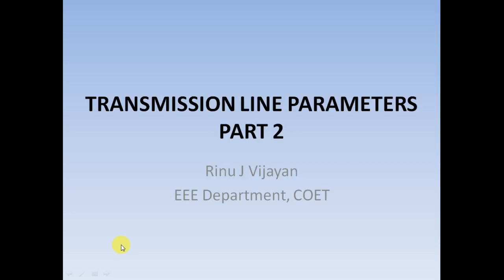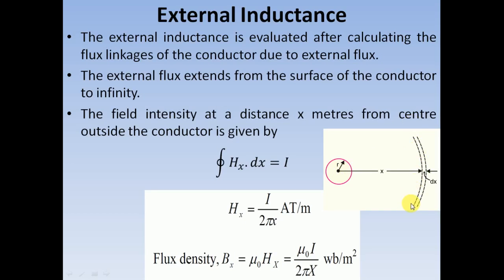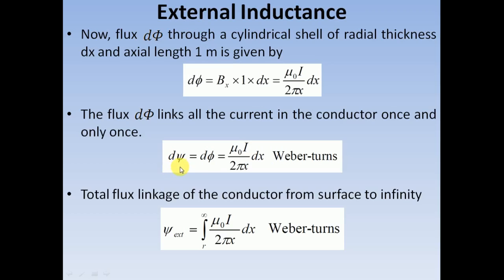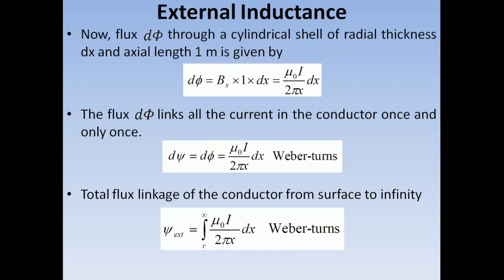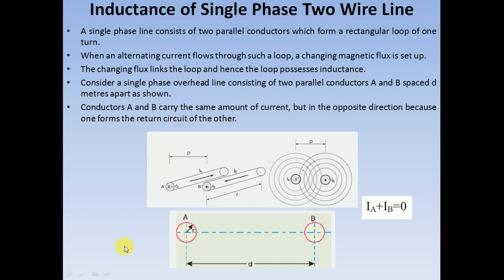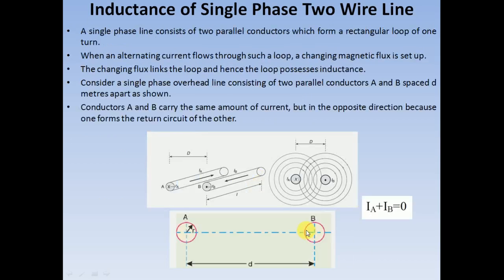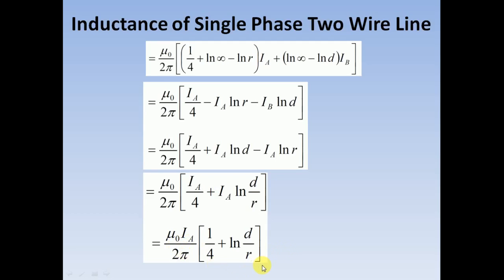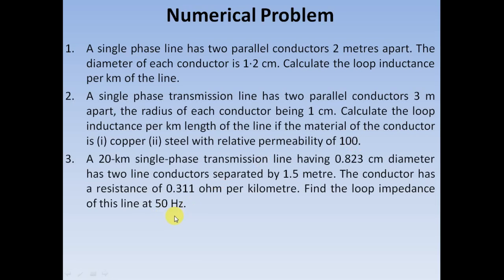# 2 TRANSMISSION LINE PARAMETERS MODULE 2- PART 2(KTU EE 301 PGTP)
INDUCTANCE OF SINGLE PHASE TWO WIRE SYSTEM